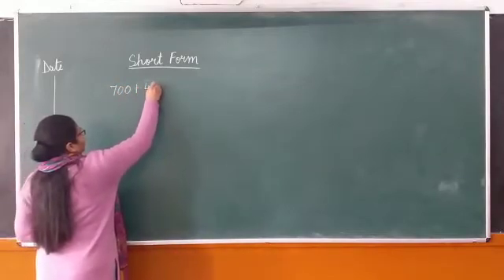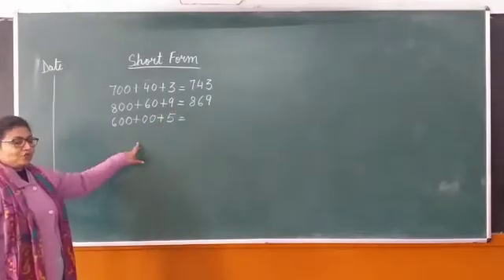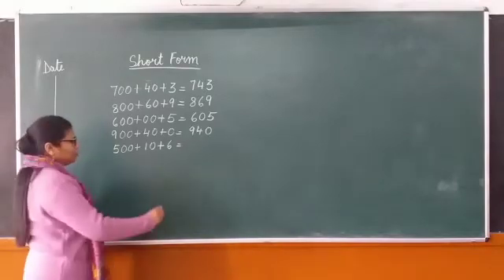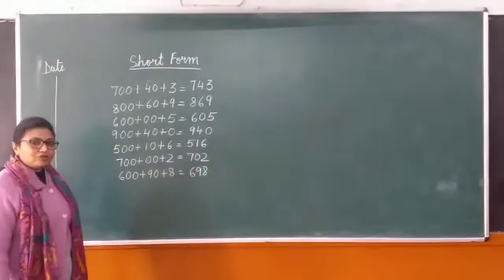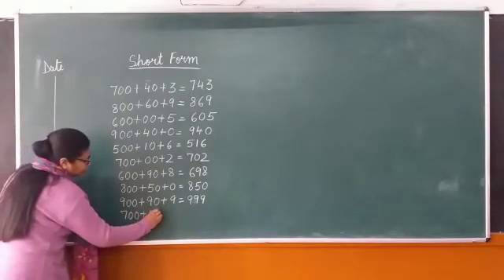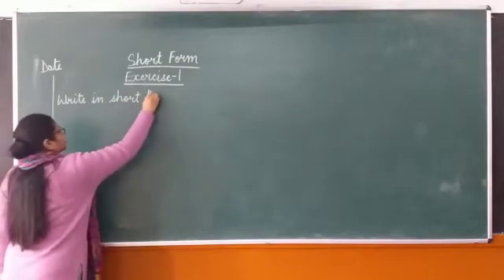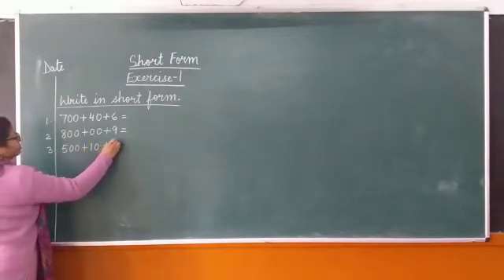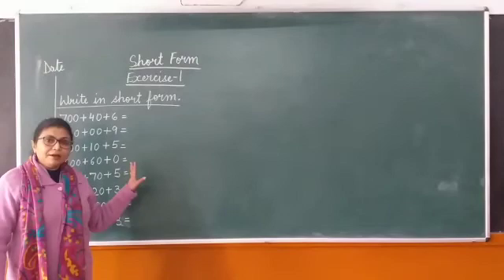Mathematics- Revision of Short form